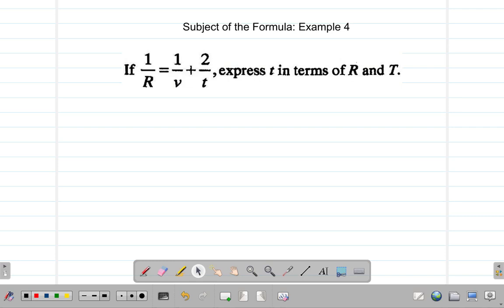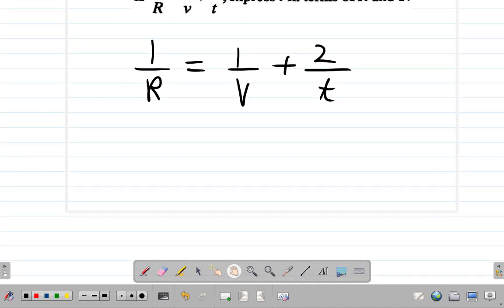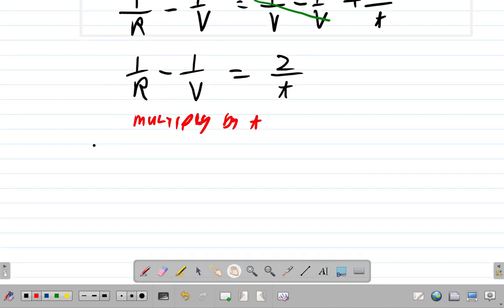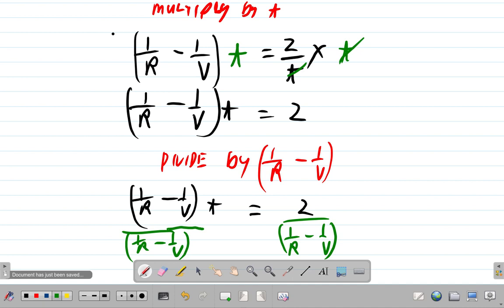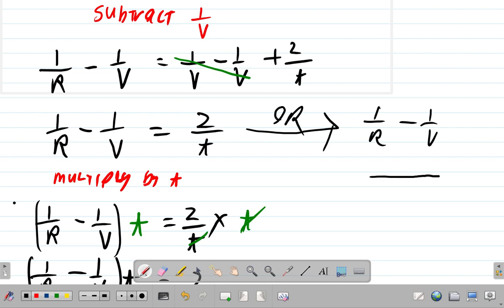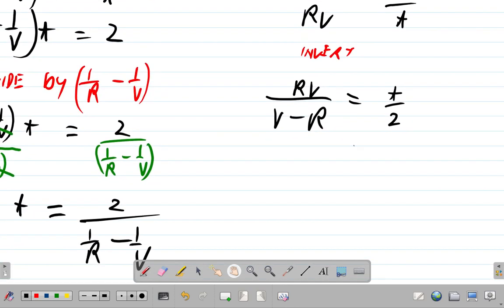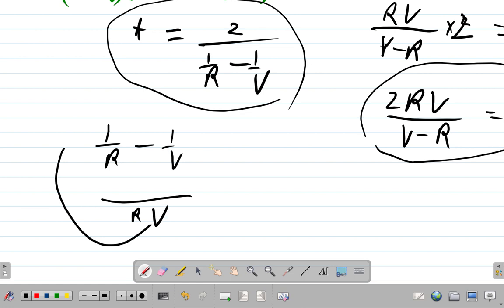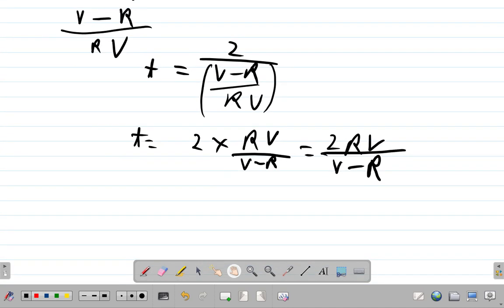Subject of the Formula Example 4 - CXC Mathematics